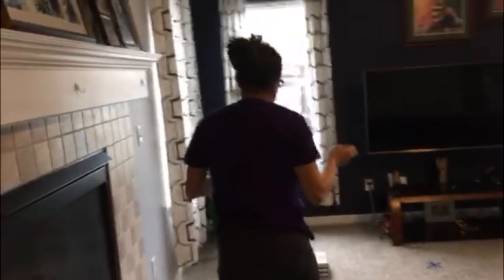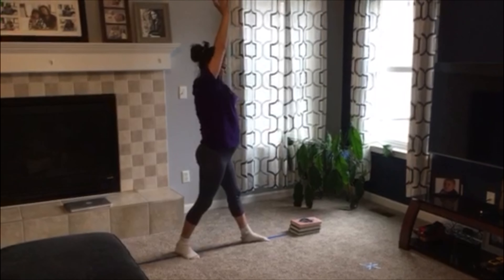Circle Time Ep. 6 - Circuits with Ms. Lisa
Are you ready to wake up with Ms. Lisa? She is! Let's create another gymnastics circuit in our living room!

This lesson is recommended for Tadpoles, Hoppers, Leapers, and Ninjanastics, or any kids 18m - 4 years old. Please note that Tadpoles (18m - 2 years old) need a helper in the gym, so they may need some extra assistance!

Release of Liability
As parent or legal guardian of the above named persons, I recognize that potentially severe injuries, including permanent paralysis or death can occur in sports or activities involving height or motion, including but not limited to inflatables, gymnastics, tumbling, cheerleading, clinics, camps, private lessons, birthday parties, birthday party guests, open gym, toddler time, and field trips. Being fully aware of these dangers, I voluntarily consent to the aforementioned persons participating in any and all programs at Downriver Gymnastics and I accept all risks associated with that participation. In consideration for allowing my child to use this facility, I, on my own behalf and the behalf of my child and our respective heirs, administrators, executors, and successors, hereby COVENANT NOT TO SUE and FOREVER RELEASE Downriver Gymnastics, its officers, directors, shareholders, employees or other representatives, whether paid or volunteer, from all liability for any and all damages or injuries suffered by my child while under the instruction, supervision, or control of Downriver Gymnastics. I also understand it's the parents responsibility to warn the child about the dangers of gymnastics and injury. The parent should warn the child according to what the parent feels is appropriate. Downriver Gymnastics will only warn the child thru safety signs and our teaching style and progressions. I also understand and give permission for photographs and videos of my child to be used in print or broadcast media as deemed appropriate for the promotion of Downriver Gymnastics.